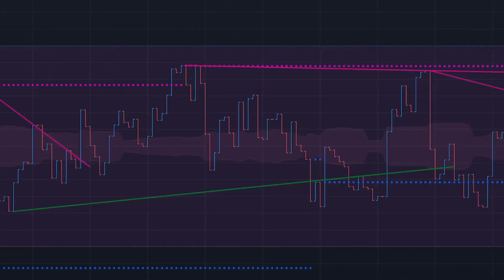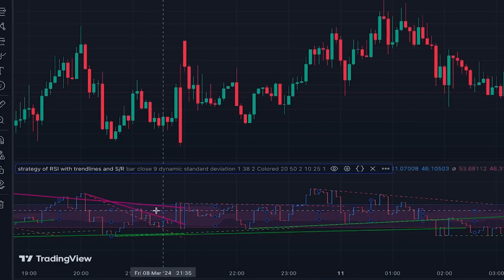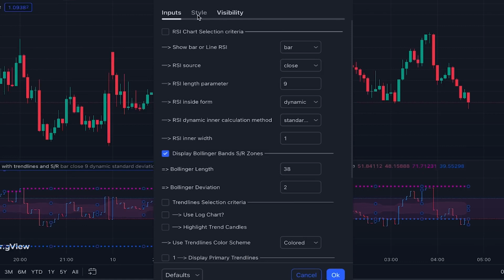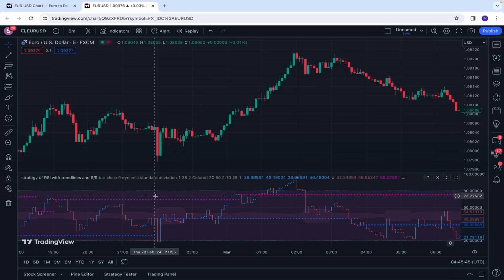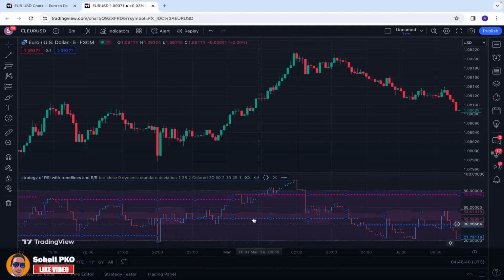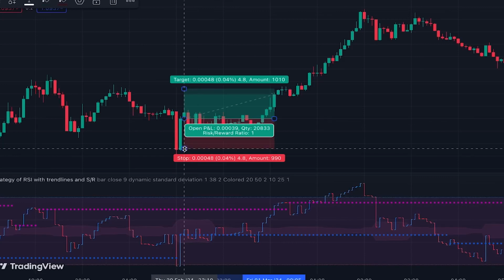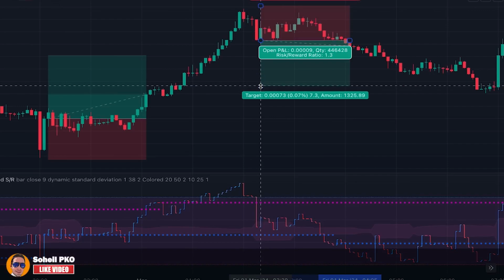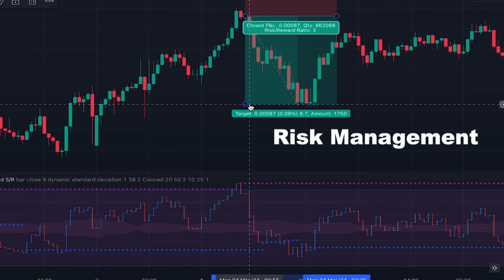I Found ULTRA Accurate TradingView Indicator for Scalping on 1m, 5m, 15m Chart !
An ultra accurate TradingView indicator is introduced in this video, which is one of the best and most accurate indicator for scalping and day trading. This indicator is one of the most accurate buy sell signal indicator in TradingView for scalping and day trading, that can be effectively used in 1 minute and 5 minute scalping trading strategy.